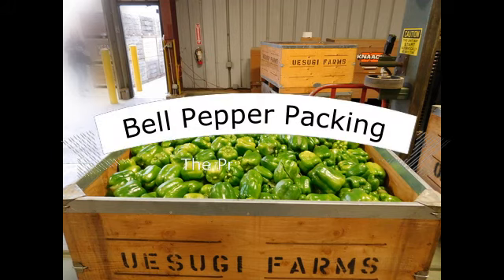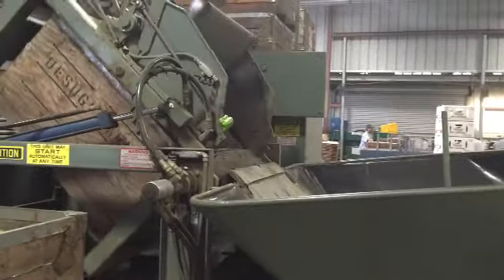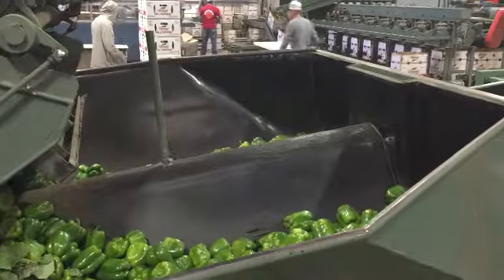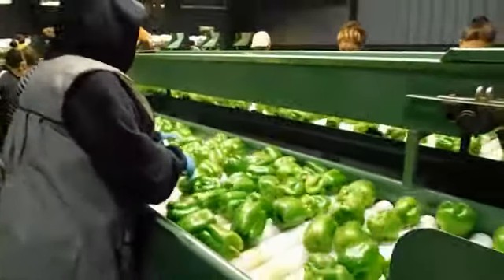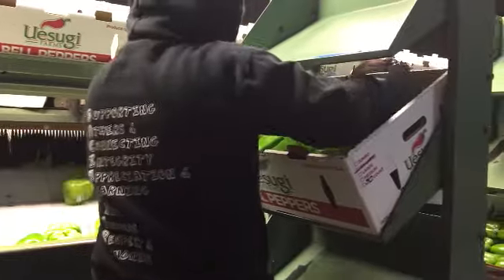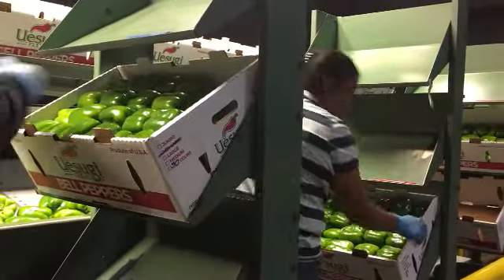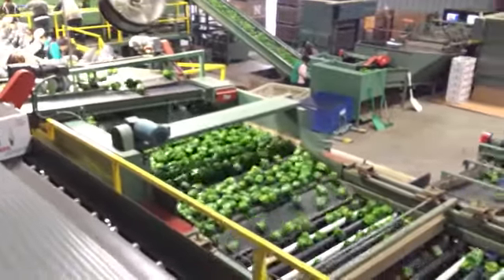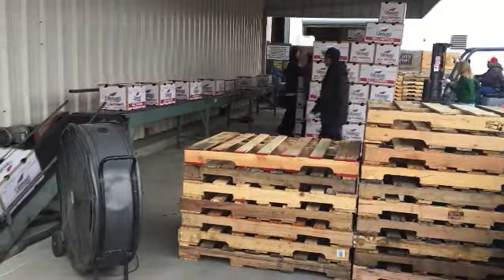How Bell Peppers are Packed in California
This video demonstrates how bell peppers are packed in California. This video shows all of the steps of what happens to bell peppers after harvest and before reaching the distribution center/grocery store.

The bell pepper packing process is as follows: bell peppers are dry dumped onto the packing line, hand sorted based on quality and then the product destined for the primary market is hand packed, while the product for the secondary market is machine packed. All product is then transported to the cooler until it is shipped. This video was taken at Uesugi Farms in Gilroy, California.

Please check out for more information related to the bell pepper packing process.

Video Chapters:
0:00 Bell Pepper Packing Overview
0:10 Box Formation
0:20 Bin dump onto the packing line
1:01 The bell peppers are brushed as they progress along the packing line
1:18 Hand sorting for quality and size (sorted into primary market, secondary market, or the cull pile)
1:54 Packing bell peppers destined for the primary market into boxes
2:20 Covering packed boxes and palletizing them
2:43 Machine packing bell peppers destined for the secondary market
3:04 Palletizing the boxed product destined for the secondary market
3:14 Pallets of packed product are taken to the cooler to await transport